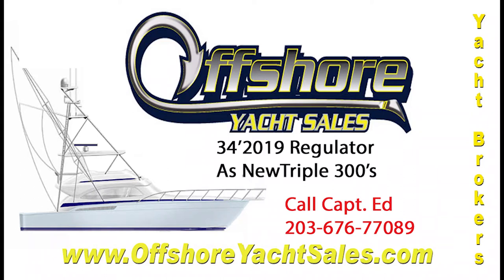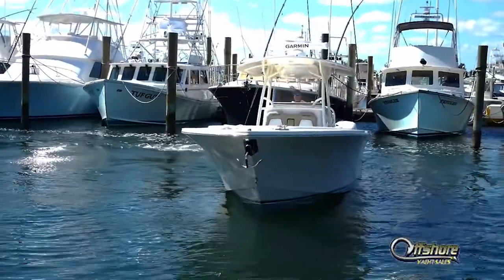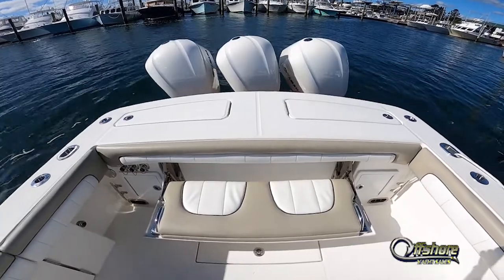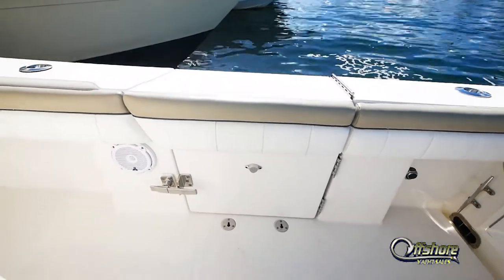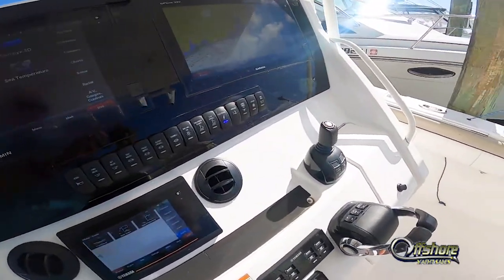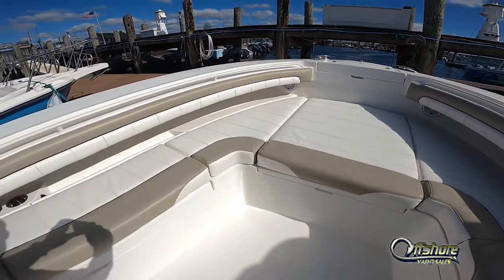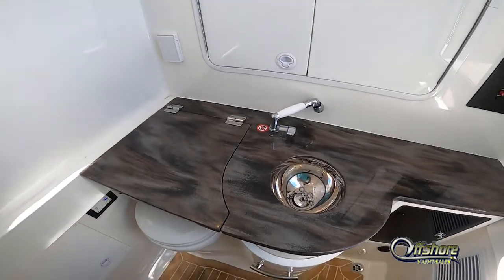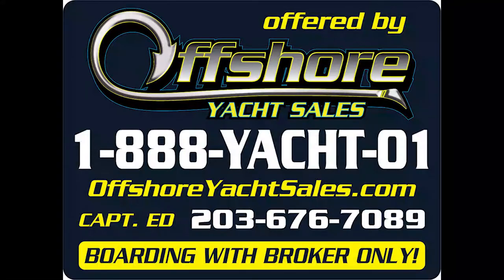34' 2019 Regulator Center Console